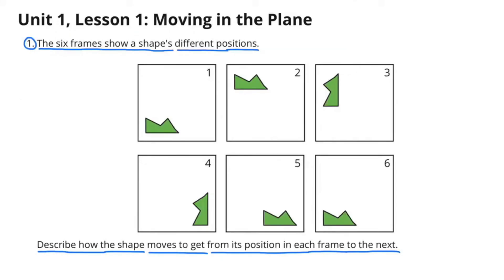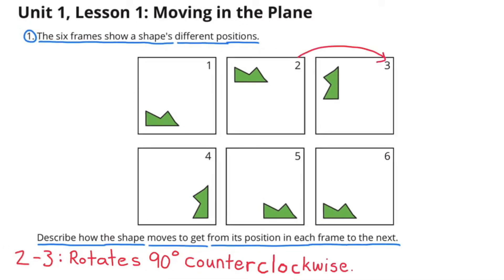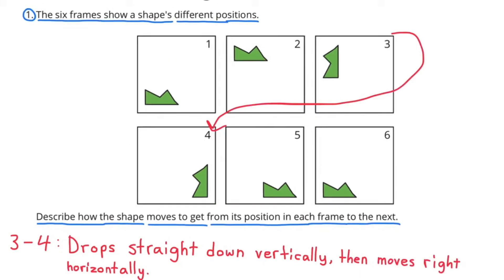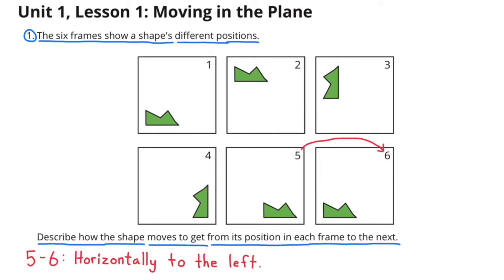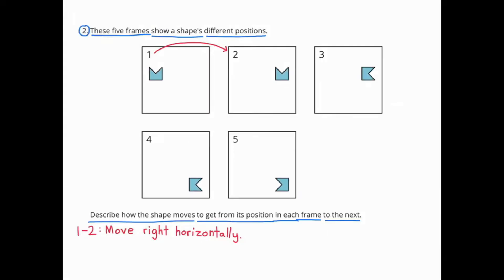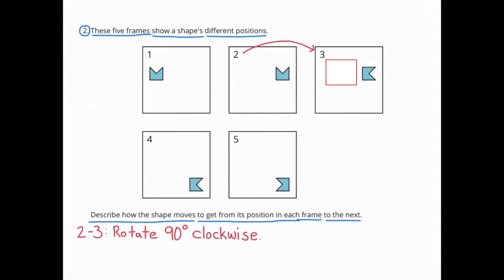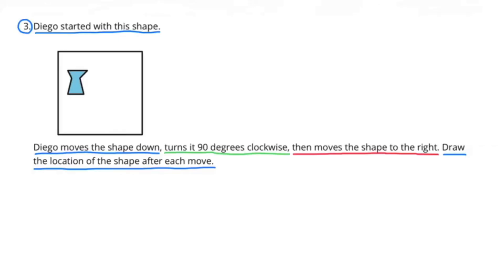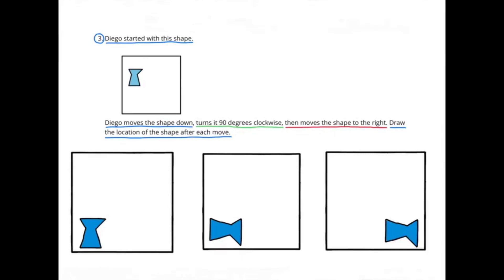😉 8th Grade, Unit 1, Lesson 1 "Moving the Plane" | Illustrative Mathematics | Tutorial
😉 *8th Grade, Unit 1, Lesson 1 "Moving the Plane" Illustrative Mathematics Practice problems*. Review and tutorial. Search 811math to find this lesson fast! IM Math 8.1.1. "Moving the Plane" Practice problems.